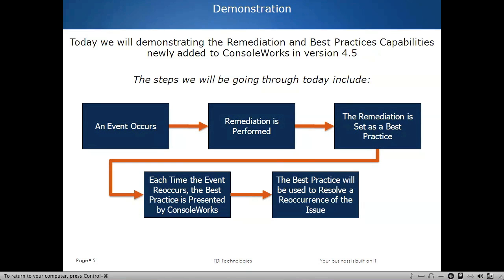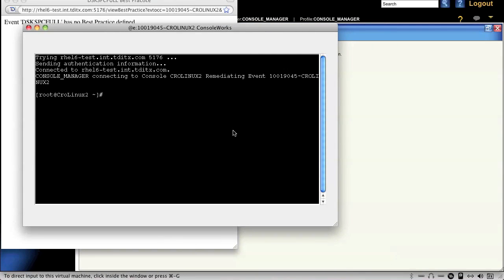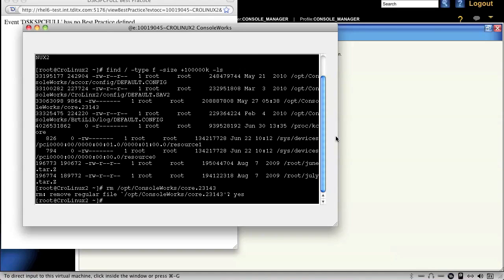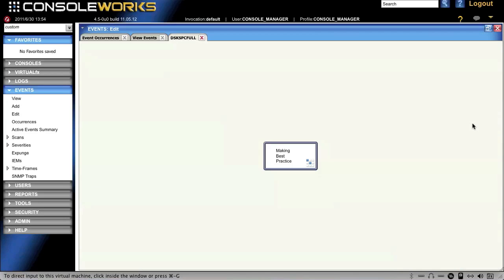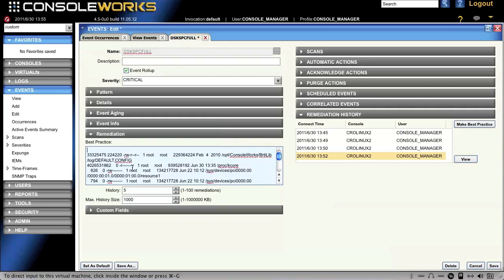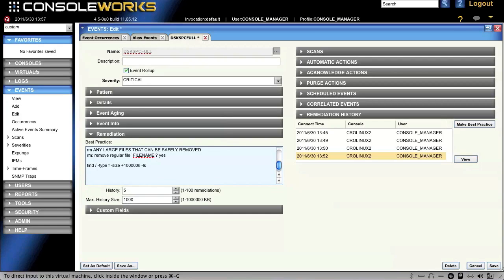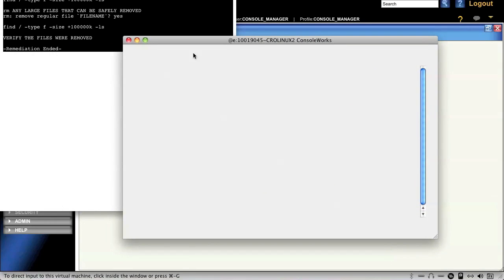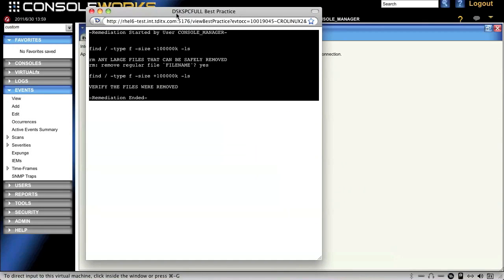IT Operations: Creating a Knowledge Base of Remediation Best Practices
This recorded product demonstration highlights the new capabilities in ConsoleWorks 4.5 which allow users to build a knowledge base of best practices whenever event remediation is performed. Once the remediation action taken is set as a best practice, it will be presented by ConsoleWorks each time the event reoccurs.